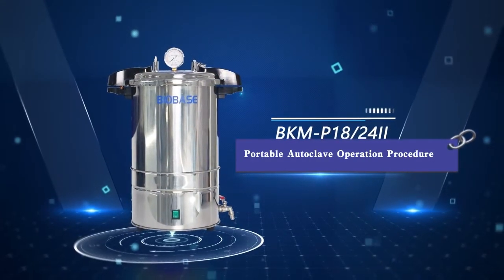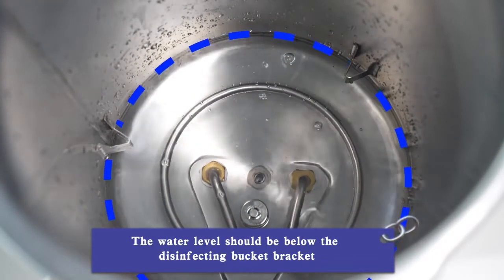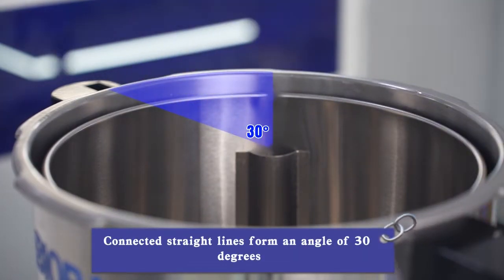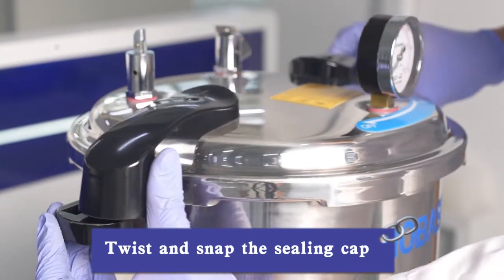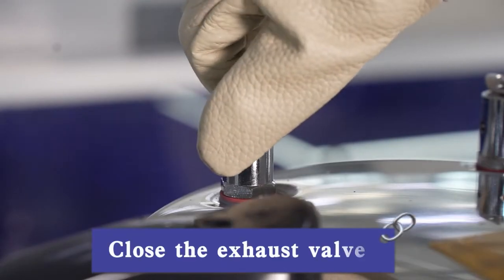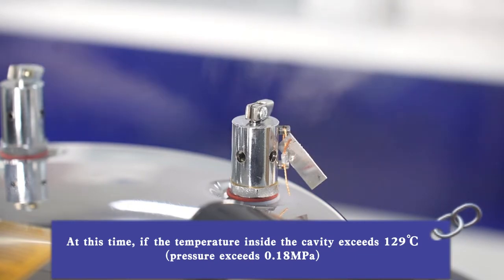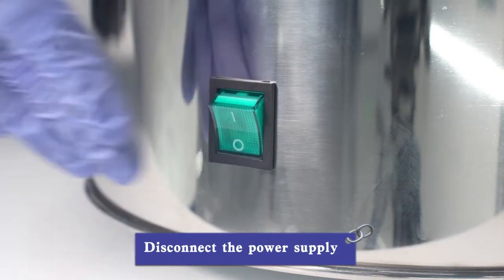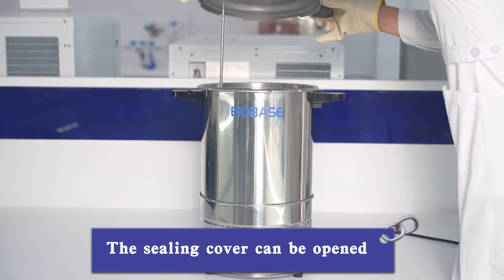BKM-P18II 24II Portable Autoclave Operation Procedure